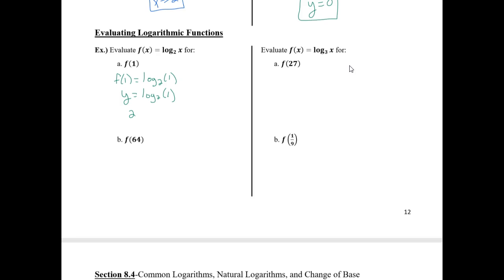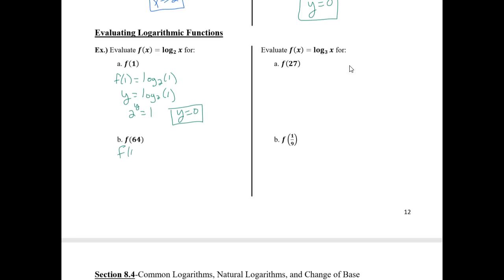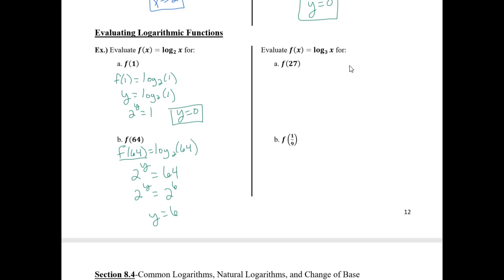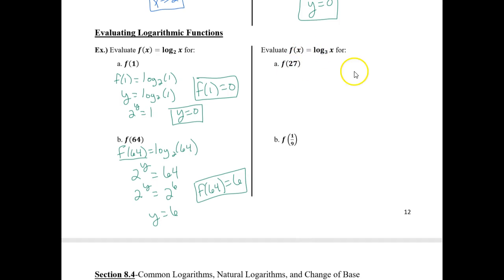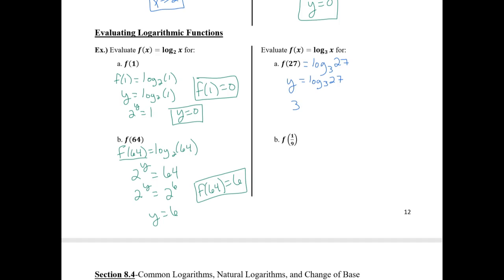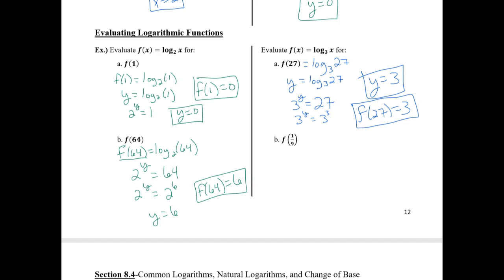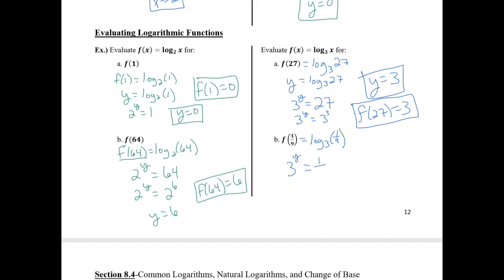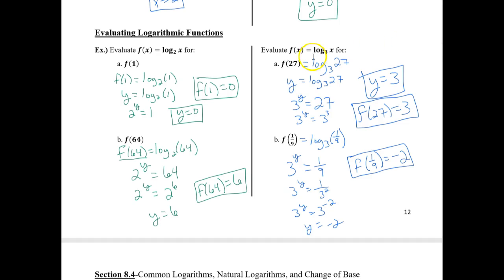Evaluate Logarithmic Functions